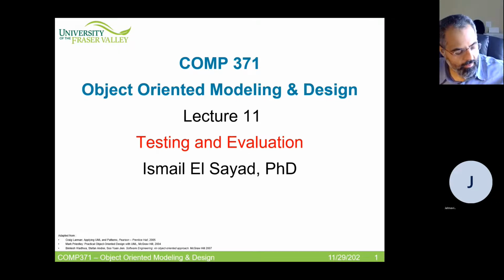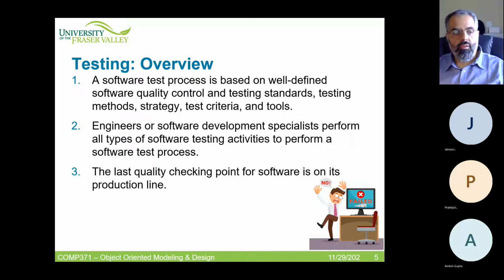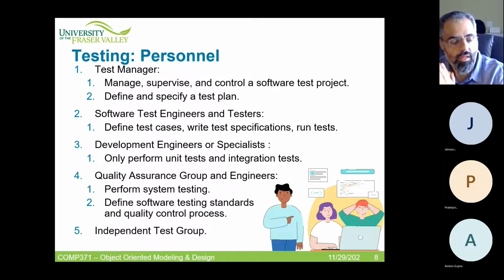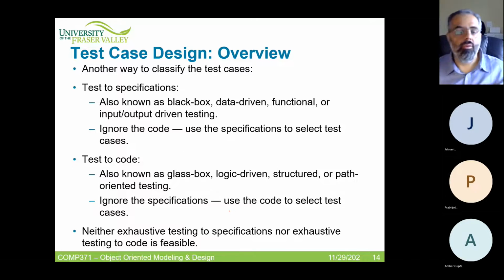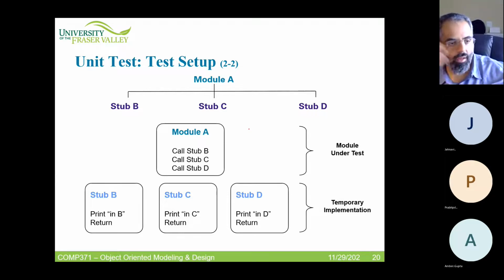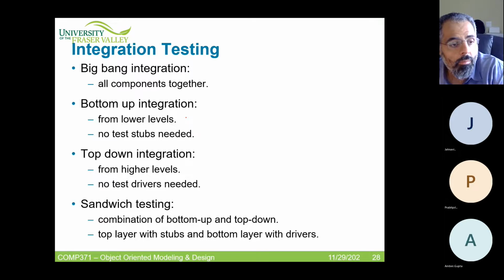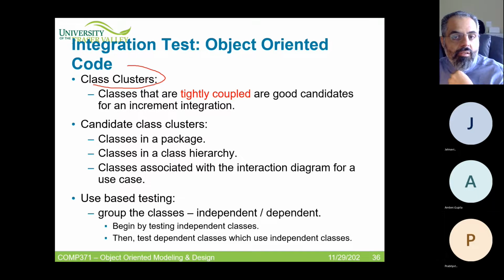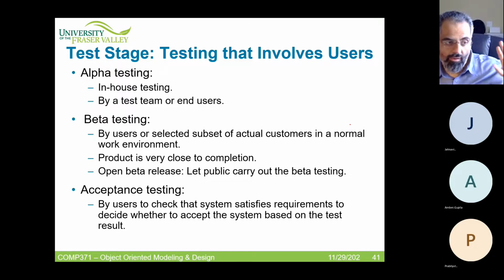COMP 371 Object Oriented Modeling and Design Lecture 11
Object Oriented Modeling and Design UFV